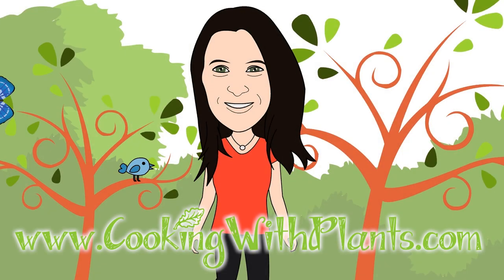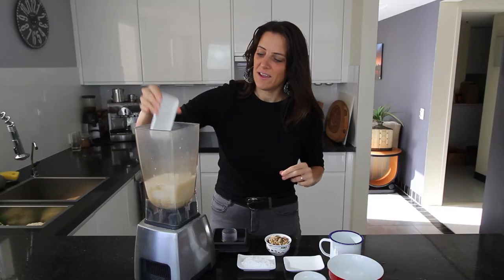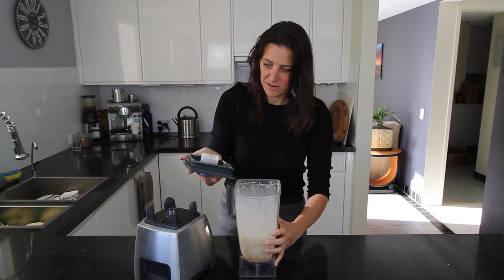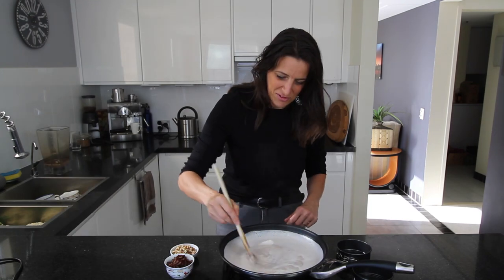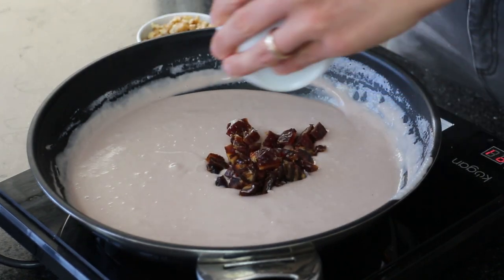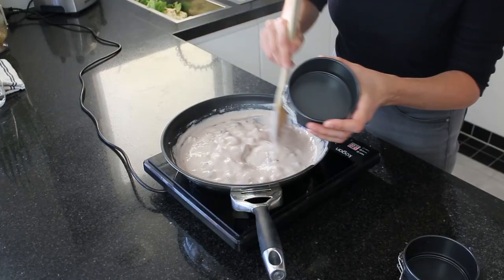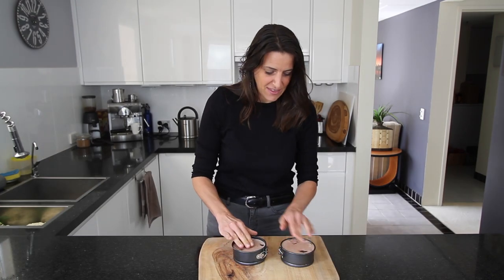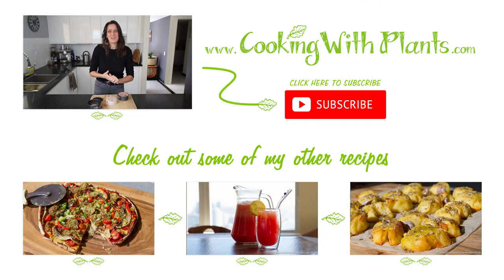Make Your Own Date and Walnut Vegan Cheese - Oil Free Recipe!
This date and walnut vegan cheese recipe is so easy to make and is great served with a fruit platter or as a dessert cheese with fruit and nuts.

So much cheaper and healthier than store bought vegan dairy free cheese, and super fast to make.

It slices, tastes great and looks impressive :-)

Enjoy this at a picnic or take to a pot luck and no-one will be disappointed. You could even do a range of my cheeses and serve a whole vegan cheese platter that will make your friends and family ooh and aaahhh.

Enjoy xx